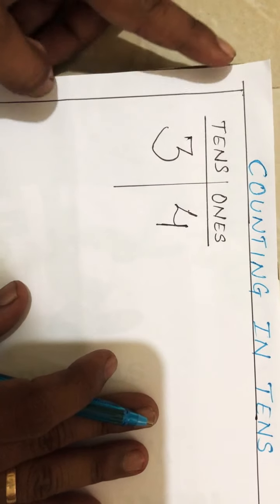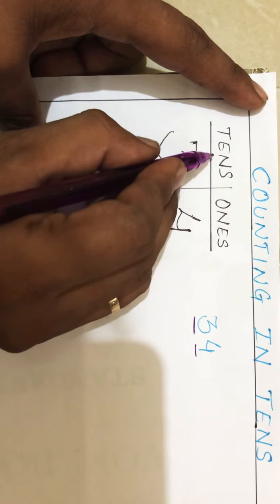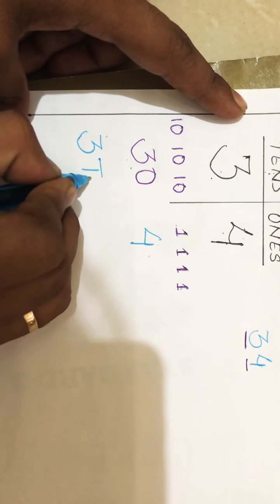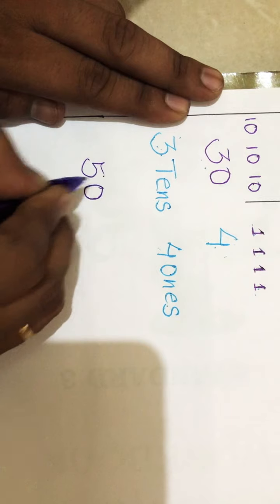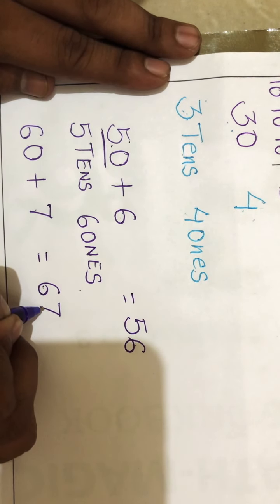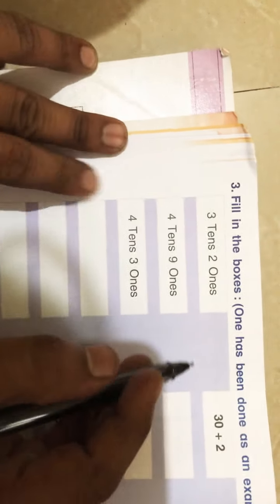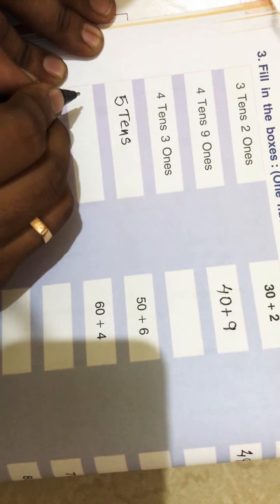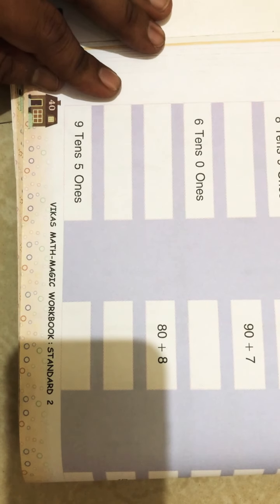Std:2 Maths chp:4 Counting in Tens Explanation